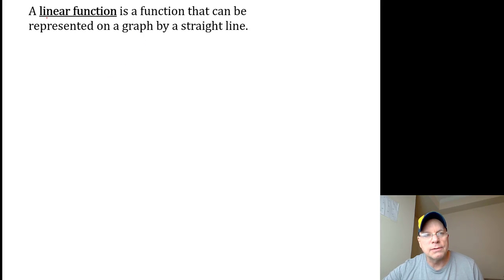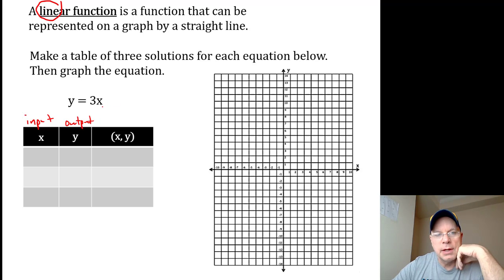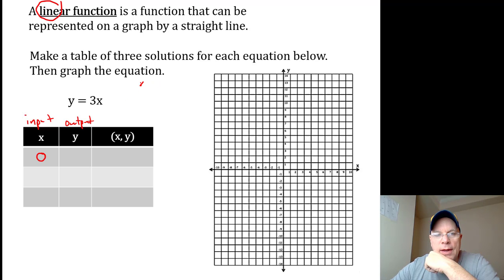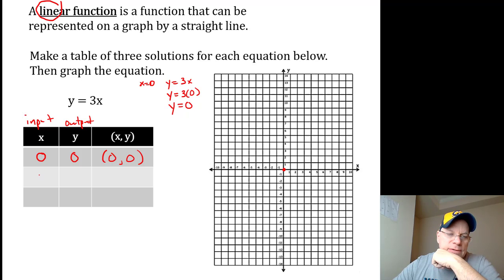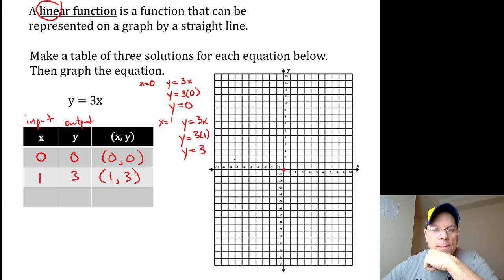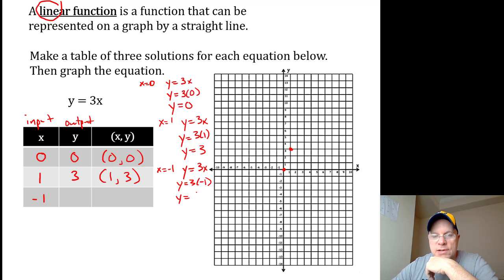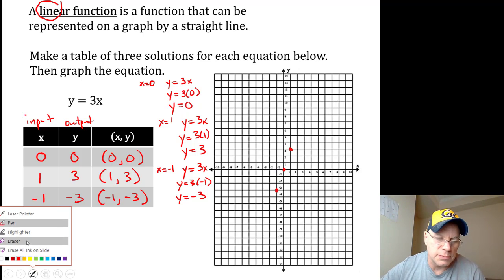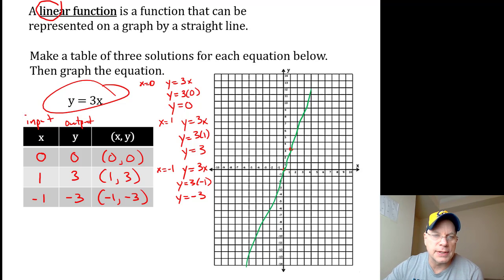8 9 p1